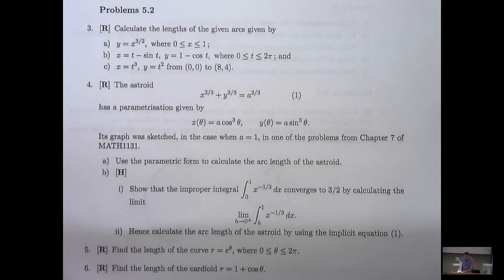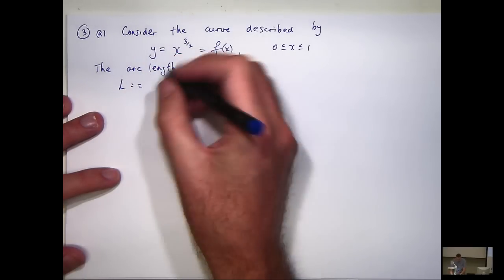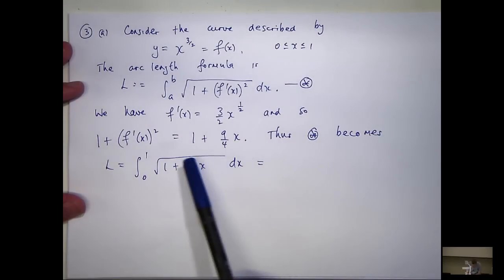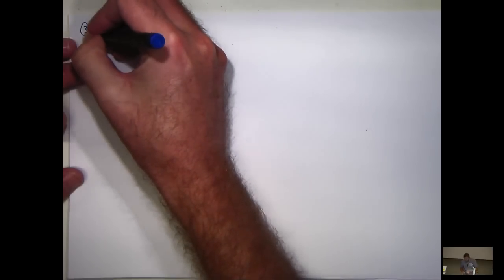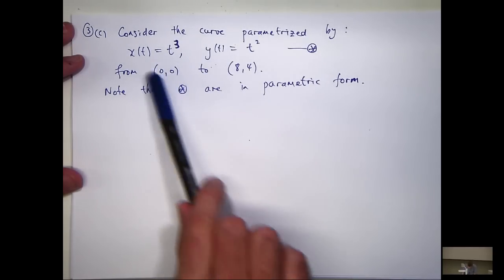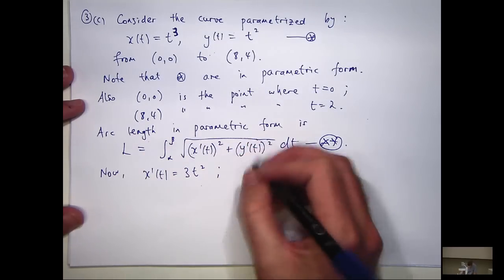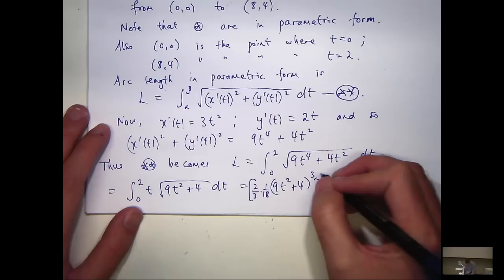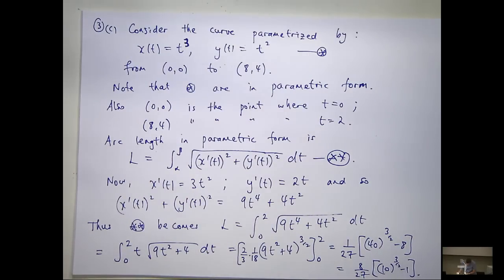How to calculate arc length of a curve.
How to calculate the arc length of a curve: a basic example.